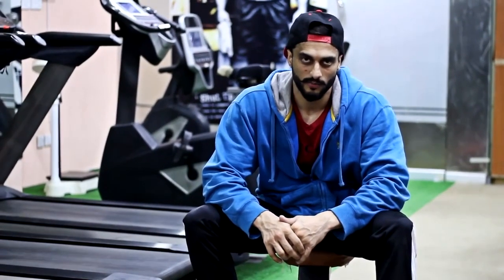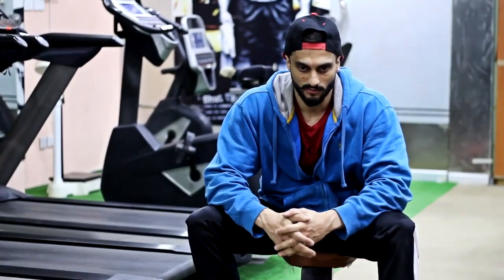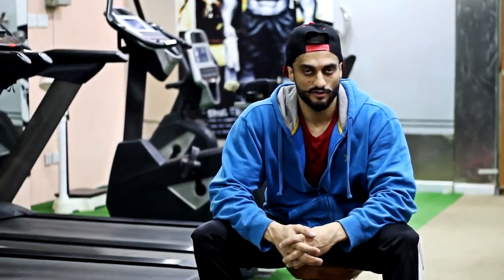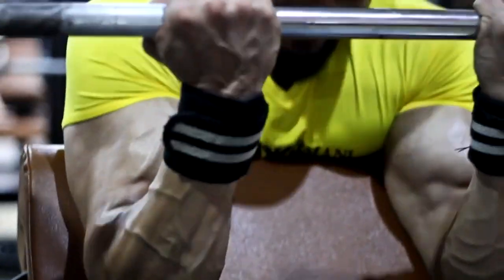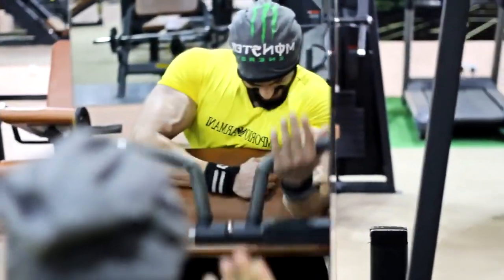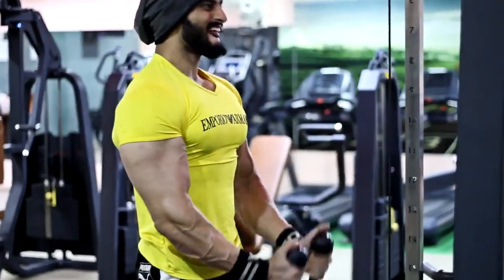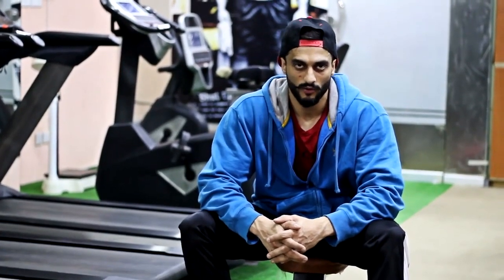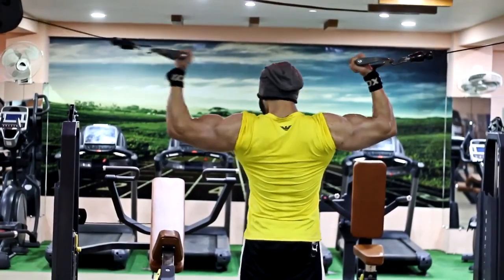FST-7 | The NAK Fitness | Biceps workout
This is the biceps workout video in The NAK Fitness' FST-7 series.
version of FST-7 training program. Presented to you by Noman Ali Khan aka The NAK.
Original Program by Hany Rambod.